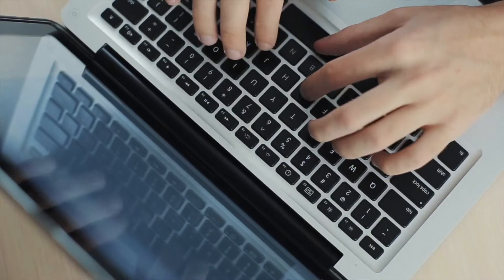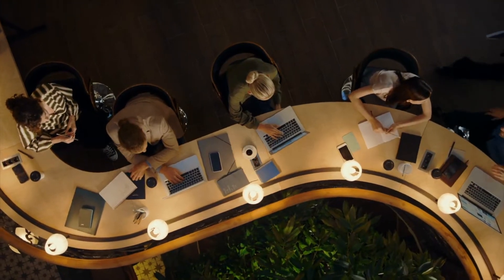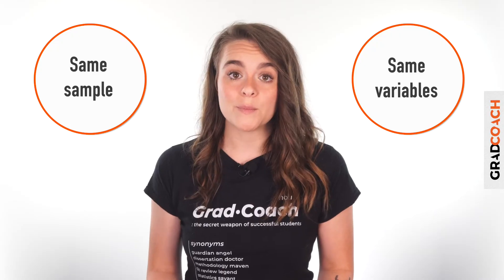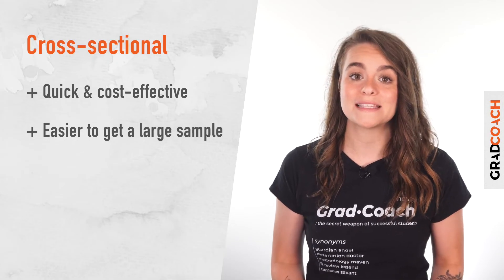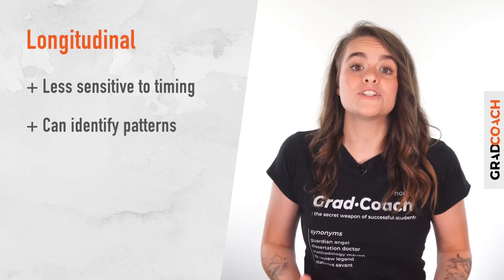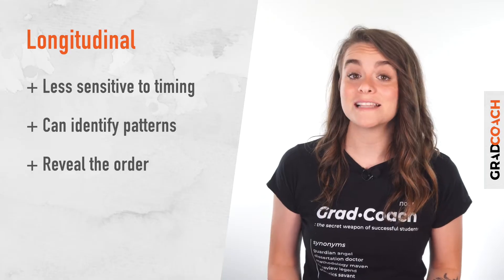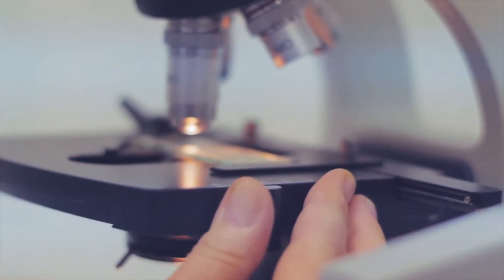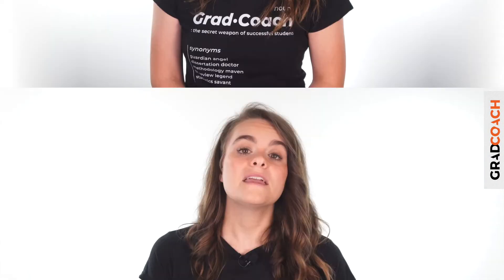Cross-Sectional Study vs Longitudinal Study: Pros, Cons & How To Choose (With Examples)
Learn about the two key time horizon options: cross-sectional and longitudinal studies. We unpack cross-section longitudinal designs, explore the pros and cons of each, and explain how to decide which one to use for your dissertation, thesis or research project.

OVERVIEW: Cross-Sectional vs Longitudinal Studies

00:00 Intro & overview
00:41 What is a time horizon
01:00 Examples of different time horizons
01:18 Defining cross-sectional and longitudinal studies
01:37 Important point regarding longitudinal studies
01:59 Pros and cons of cross-sectional studies
02:53 Pros and cons of longitudinal studies
03:53 Free resources
04:17 How to choose between cross-sectional and longitudinal
04:50 Example of alignment between research aims and time horizon
05:18 Important considerations when using the longitudinal approach
06:08 Recap

For more free resources and plain-language advice, visit the Grad Coach blog

For 1-on-1 support with your research project, check out Grad Coach's private coaching service